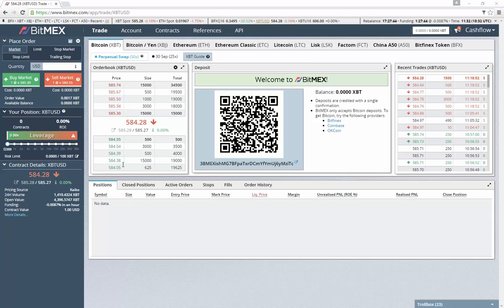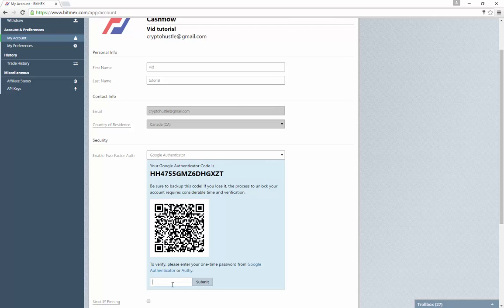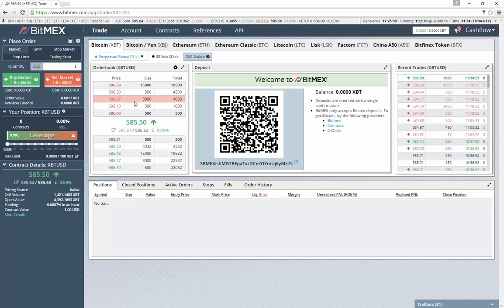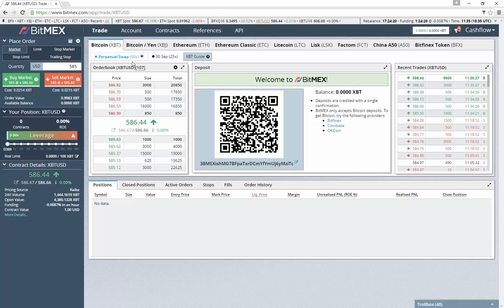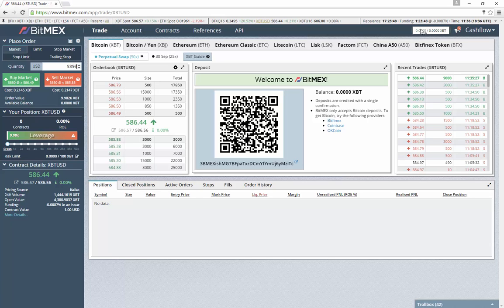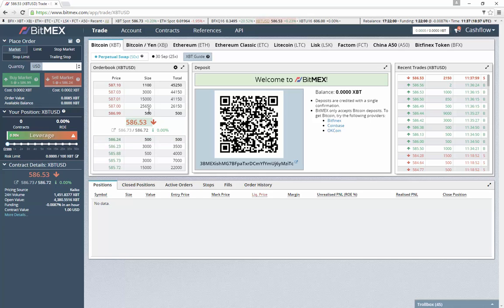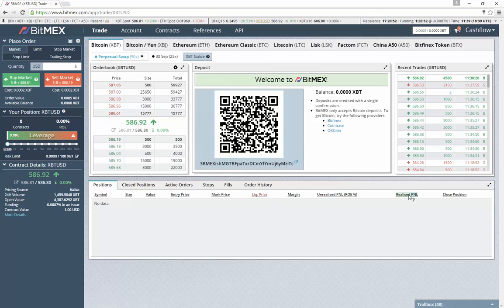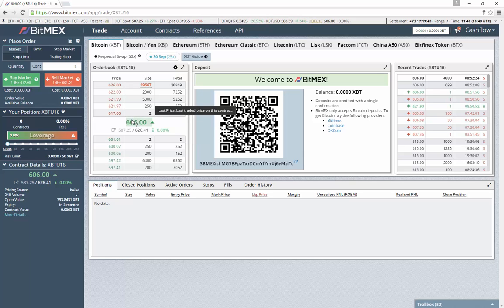How to Trade Bitcoin Futures Contracts on BitMex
A basic tutorial on how to use BitMex. Use this link to save 10% on 6 months of trading fees.